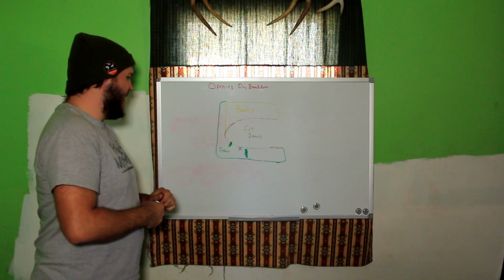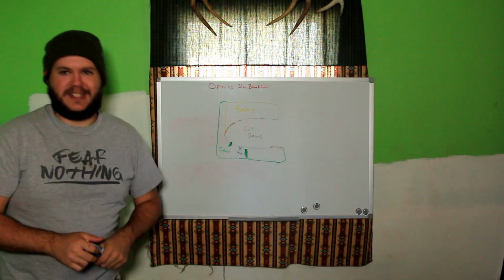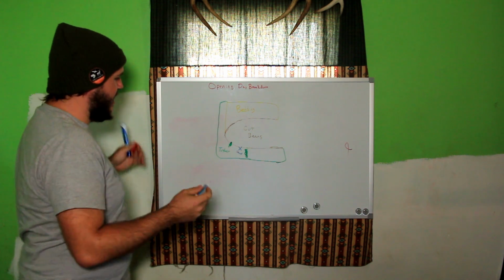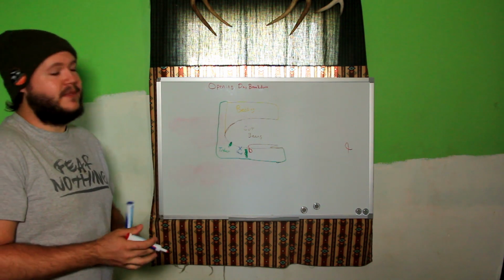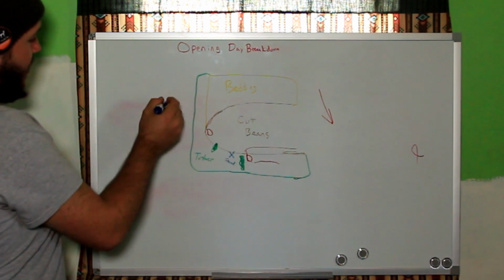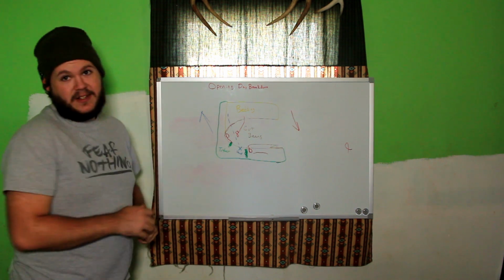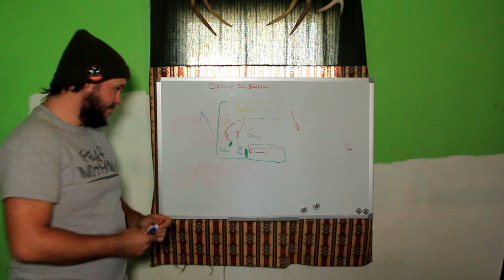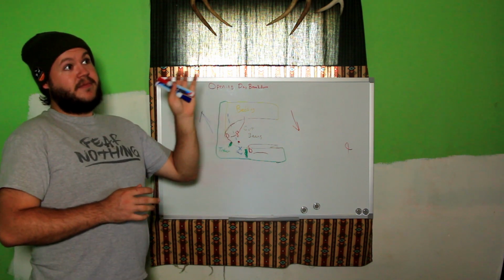2020 Illinois PUBLIC LAND Archery Deer Opener Hunt Breakdown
Illinois Archery Season's opening day was a rollercoaster full of ups and downs, follow along in today's hunt breakdown where I give you a no BS look at how my opening day sit went down.

Filming Equipment
Samsung S20 Ultra
DSLR Camera Kit
DSLR Camera Lens
DSLR Camera Mic
Camera lens filter kit
Extra DSLR Batteries and charger
Camera Tripod
GoPro Hero Black 5
GoPro Mic Adapter
GoPro Vlogging Case
GoPro Mic
Extra GoPro Hero 5 Batteries
GoPro Hero 5 Remote
GoPro Hero 5 Accessories Kit
GoPro Tripod
GoPro head mount